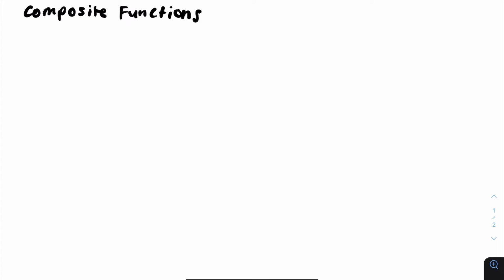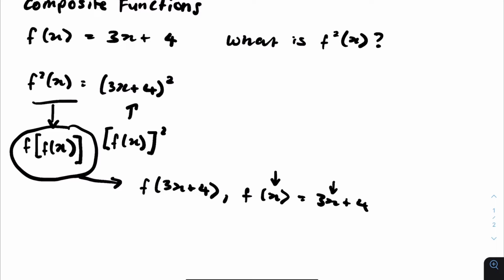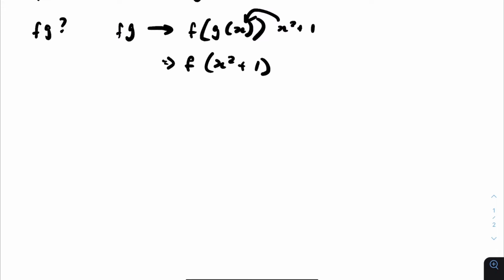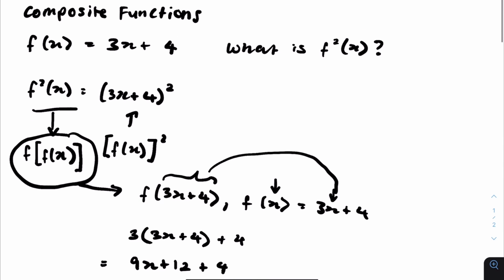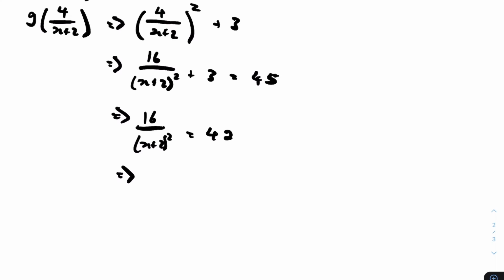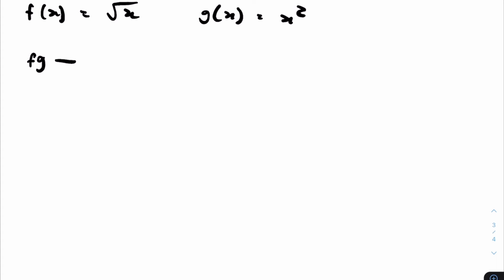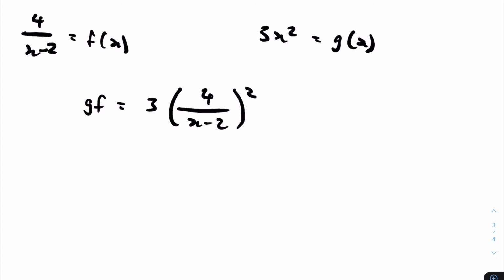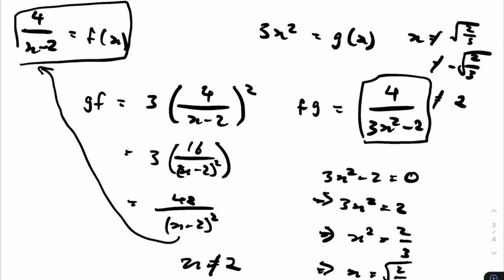Functions: Composite Functions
Hi everyone! In this video, we’ll be exploring composite functions - what are they, and how do they work? We also cover a couple of practice questions and learn about how to evaluate their domain and ranges.

Timestamps:

0:04 - Introduction
2:30 - Practice Question 1
4:32 - Practice Question 2
7:21 - Domains & Ranges